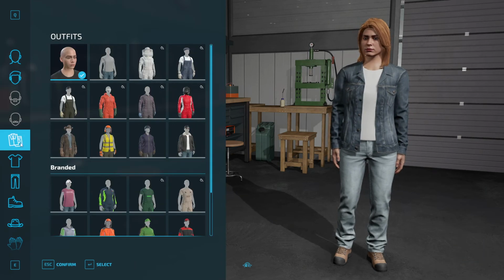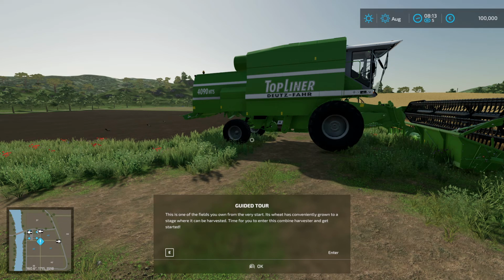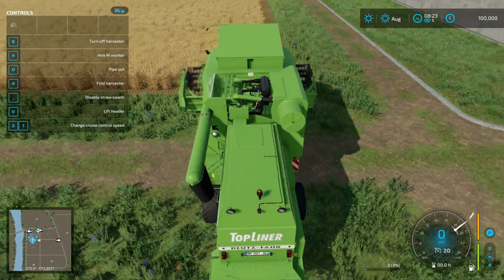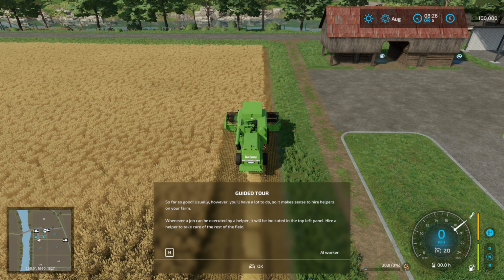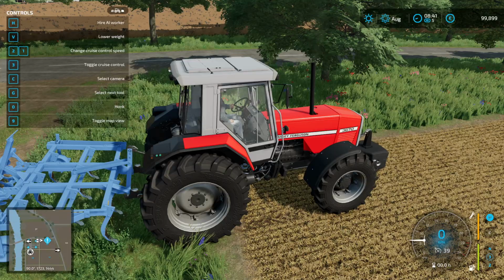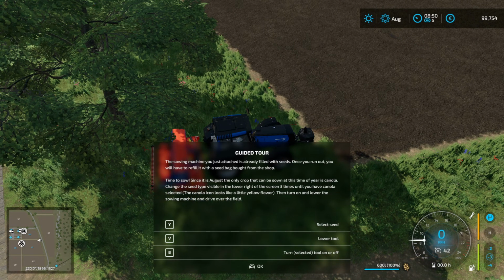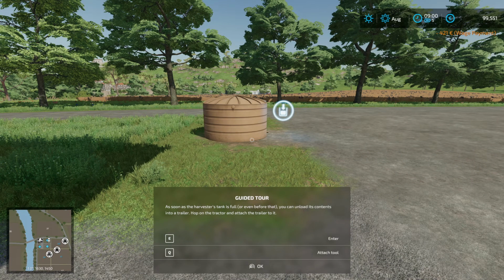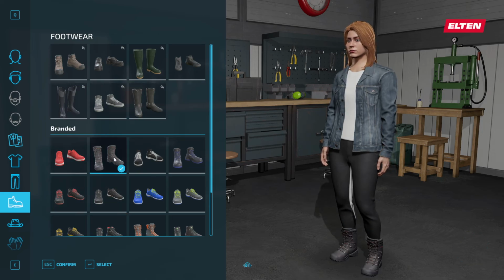Farming Simulator 22: Tutorial For Me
Haven't played this game much, but have kinda fallen in love with it. It's time to get learning.

Live Life Happy, Built it Beautiful!
I livestream:  Every Monday, Wednesday, Friday, Saturday and Sunday! Twitch.tv/akiss4luck
Addicted to ESO, Minecraft, CK3, and Farm Together. Playing building games of all sorts, and whatever else strikes my fancy; look for Cities: Skylines, Banished, Tropico, Sims, Ark, Foundation, and ESO Housing.